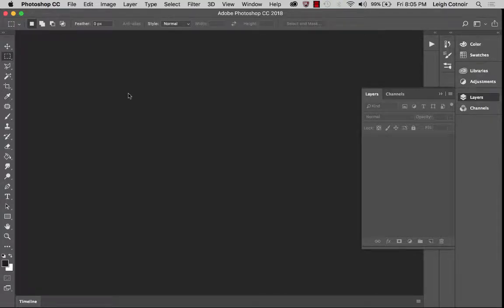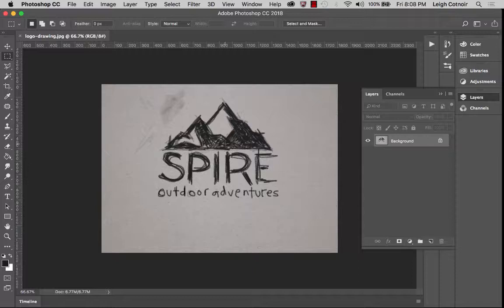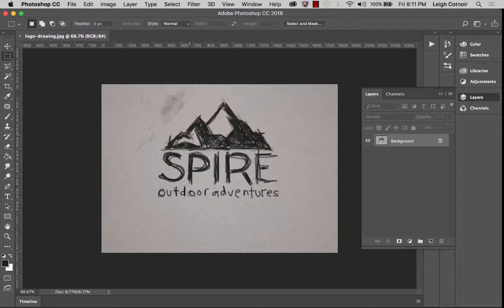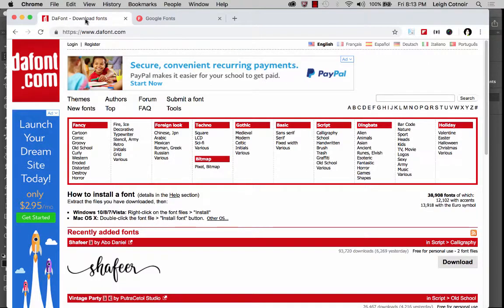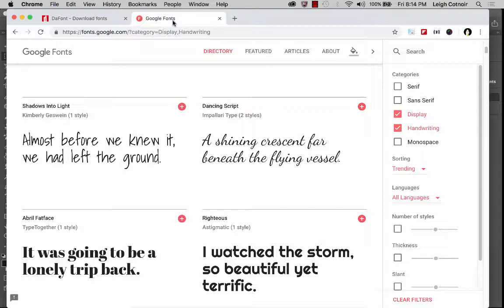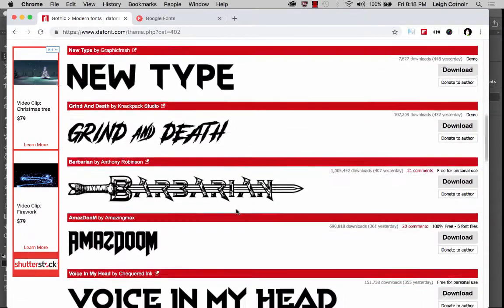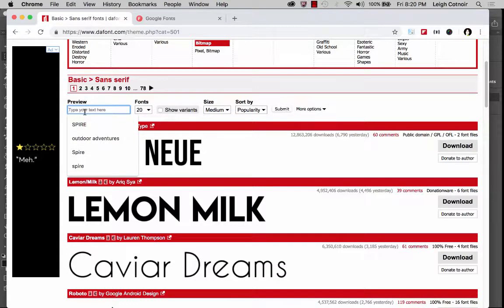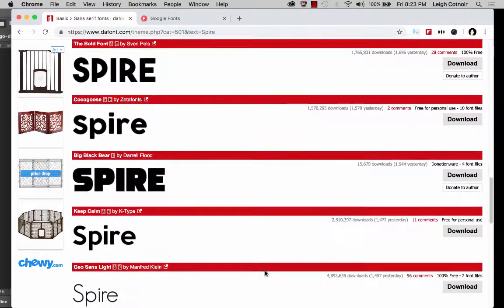MAT 210 -P2- 01 Vector and Type Logo